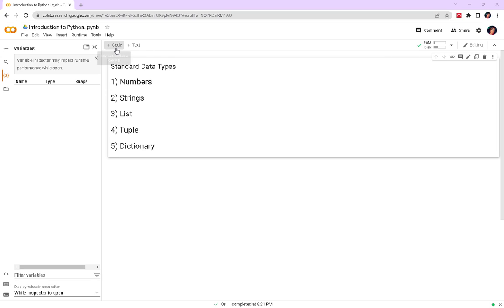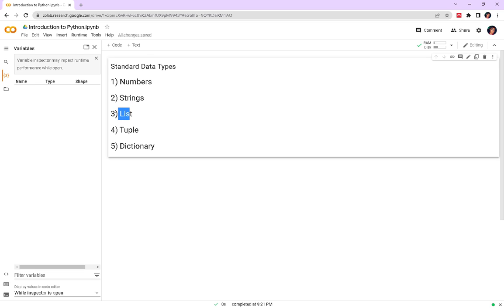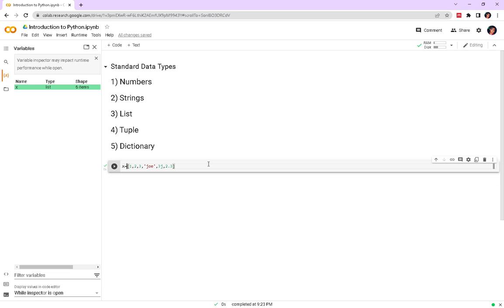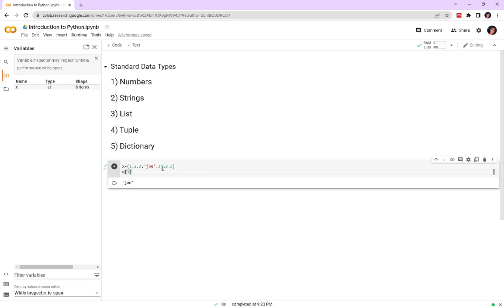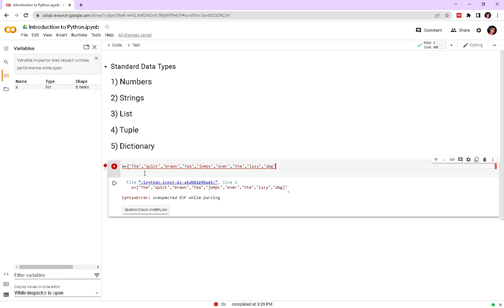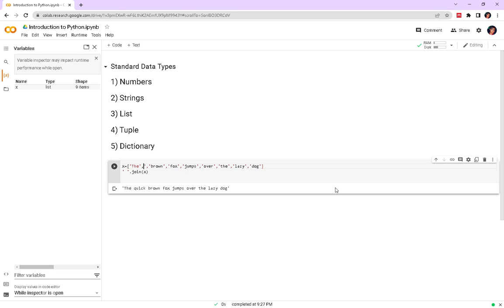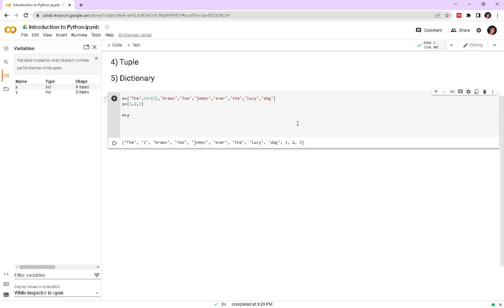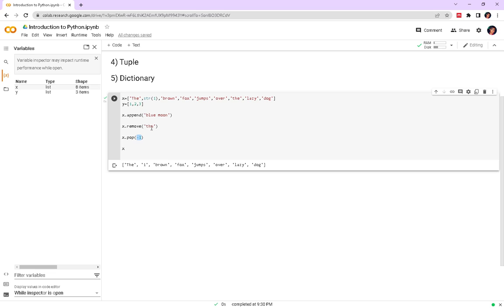04b Data Types Lists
Data Types - basic python in google colab